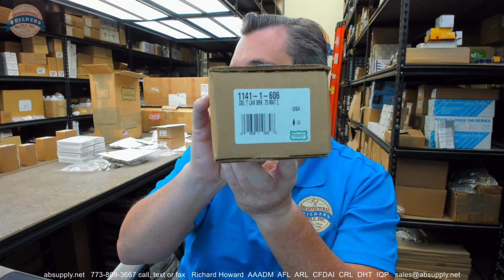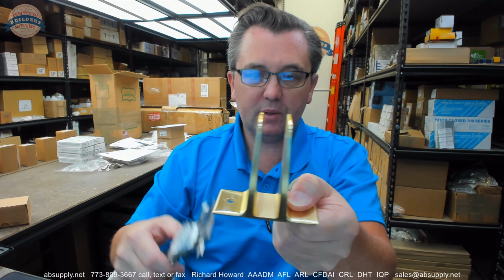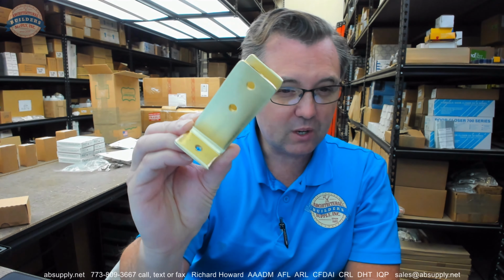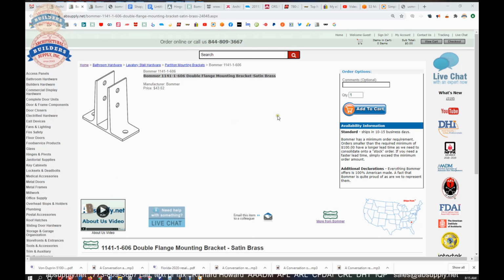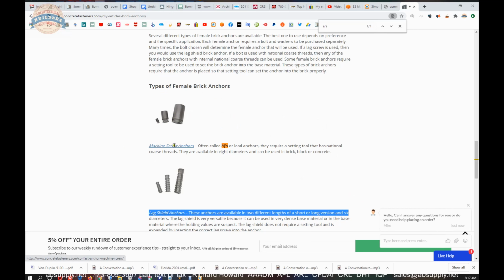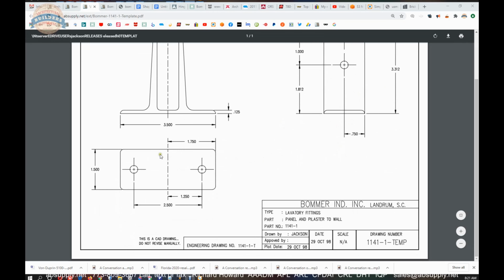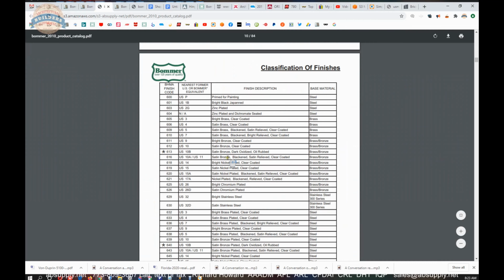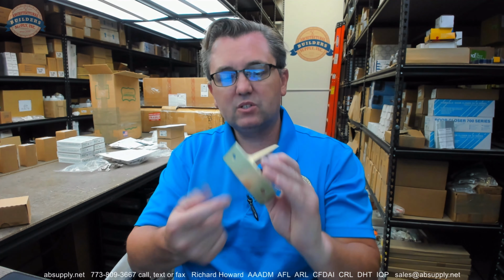Bommer 1141 1 606 Double Flange Mounting Bracket Satin Brass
This video from absupply.net is to bring you a closer look at the Bommer 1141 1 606 Double Flange Mounting Bracket Satin Brass where we will visually review the item along with its dimensional properties and its intended uses.